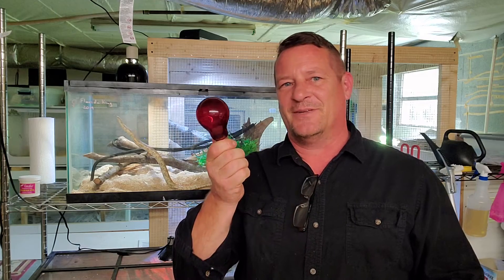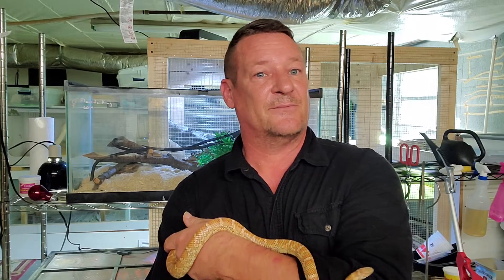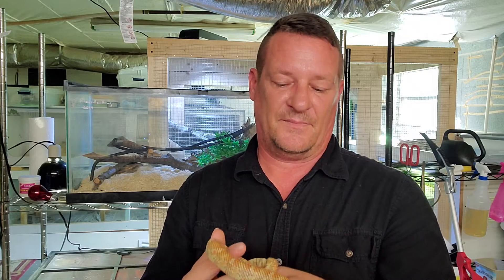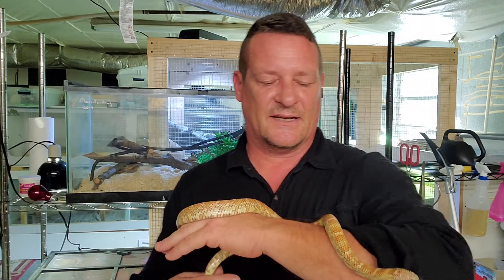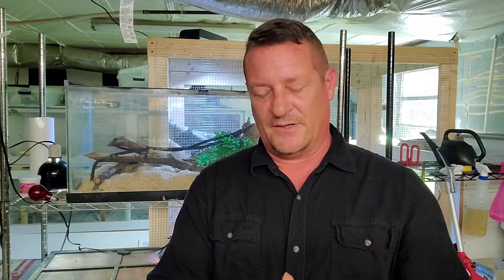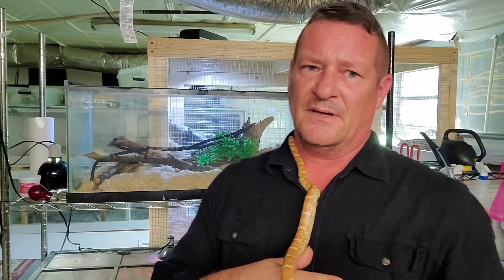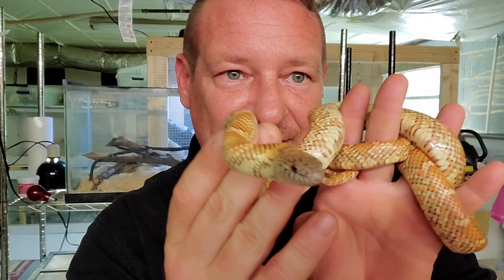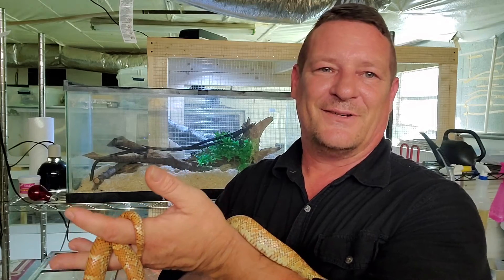🐍 Should We Use Red Lights On Snake Enclosures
We talk about whether or not our snakes can see and if they are disrupted by the red bulbs. Do red bulbs disrupt their day/night cycles? Can snake see the red light and how much? This is what I've determined.